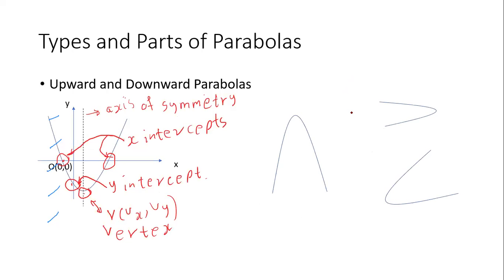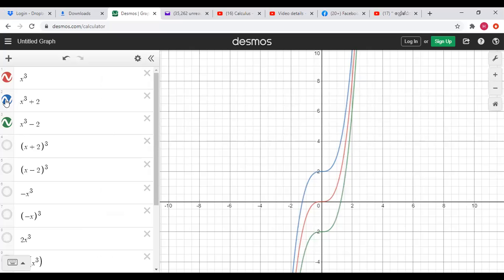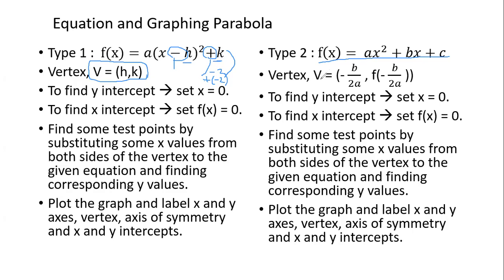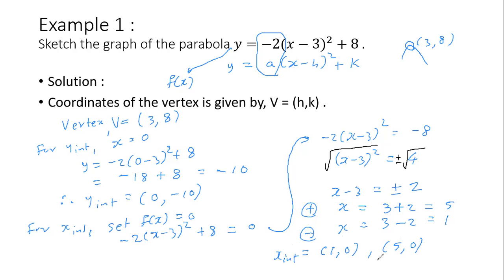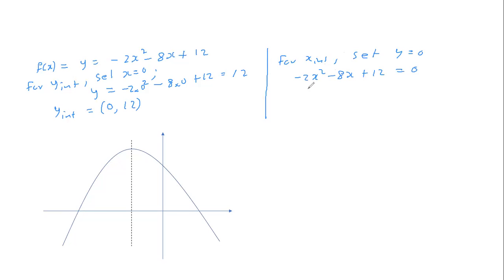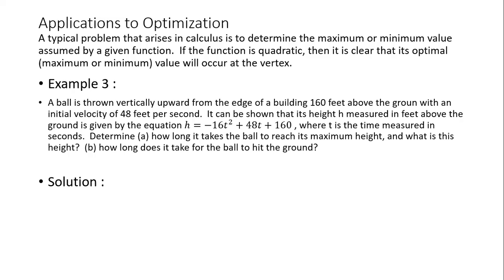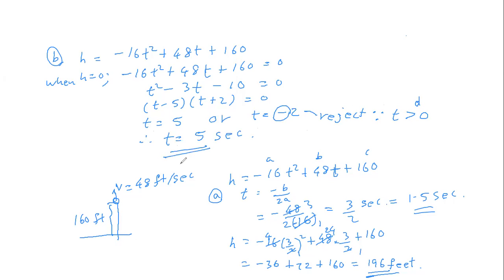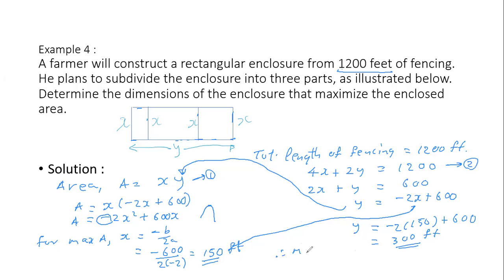Open Lecture 7 Baruch College Math2003 Applied Calculus Section 1.5 P1 Quadratic Functions-Parabolas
This is a lecture for Applied Calculus students.